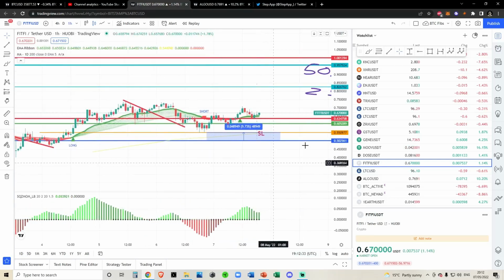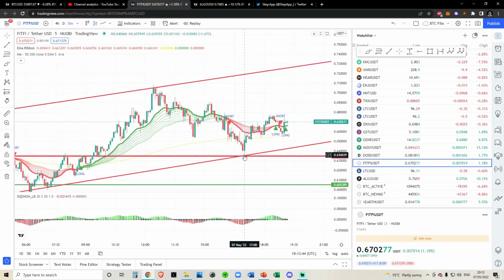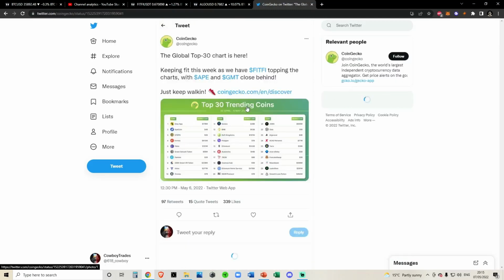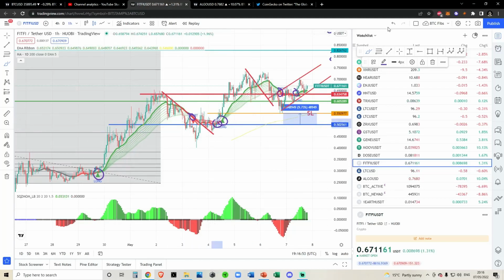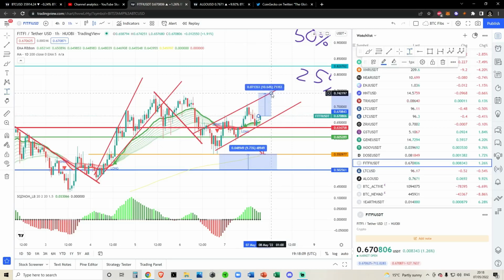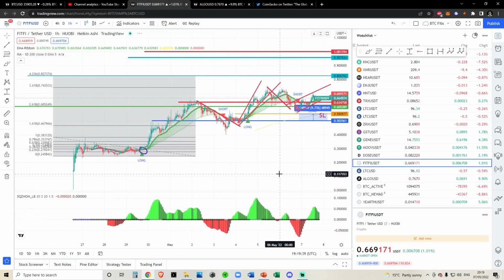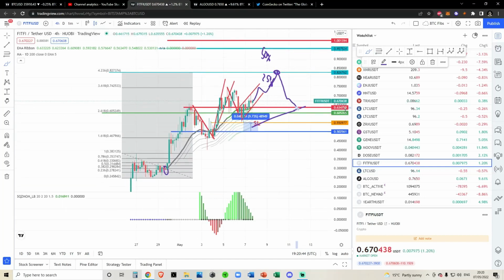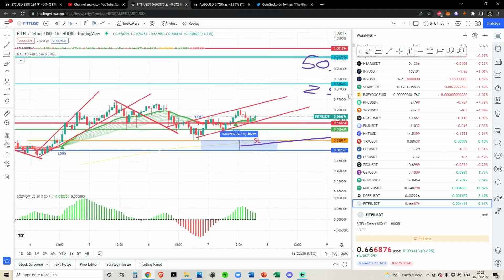Step App FITFI Token - Crypto Technical Analysis and Price Prediction